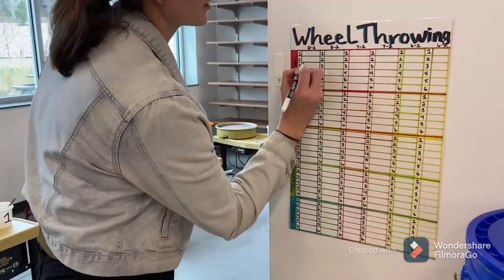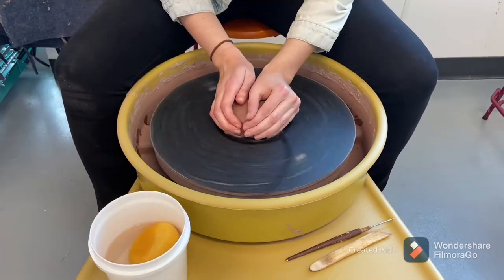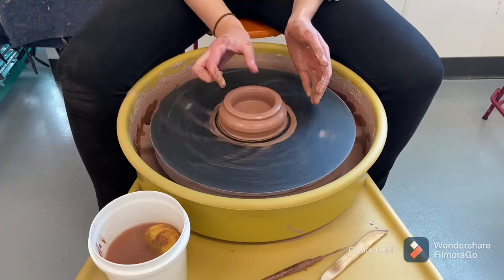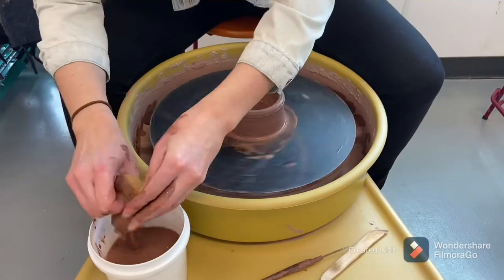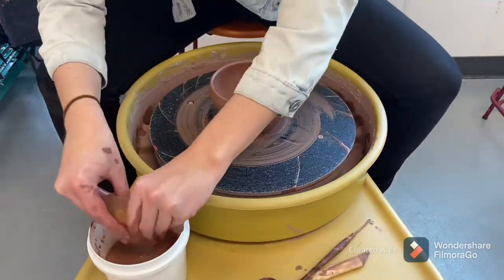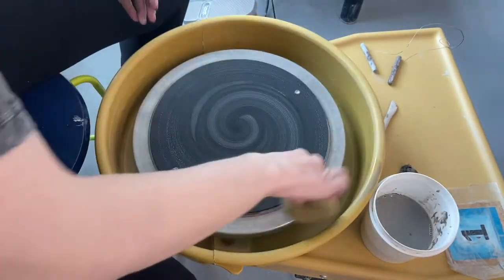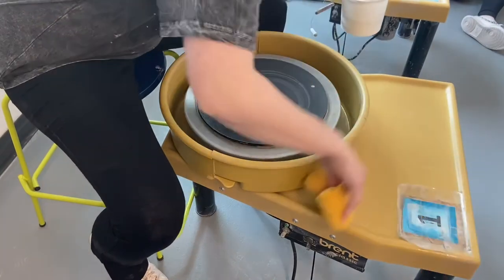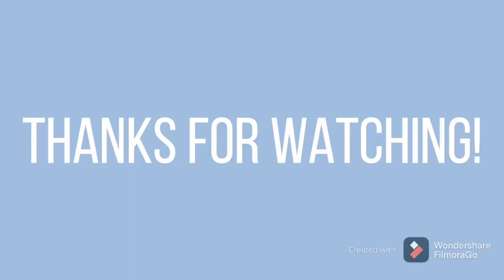Wheel Throwing Basics - Middle School Art